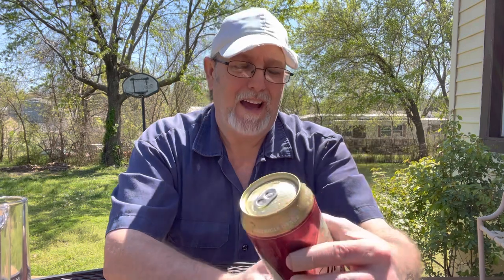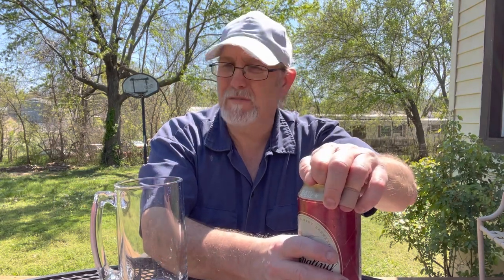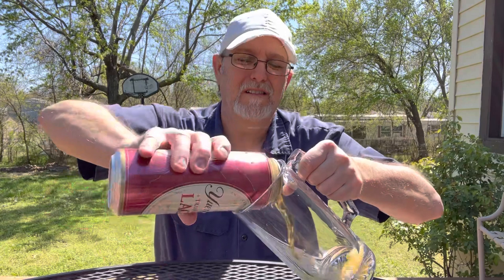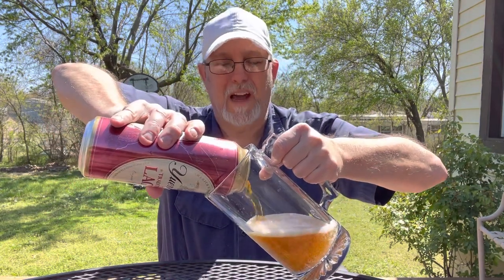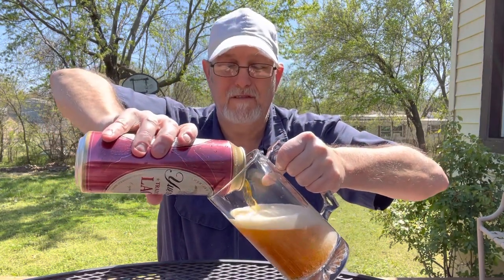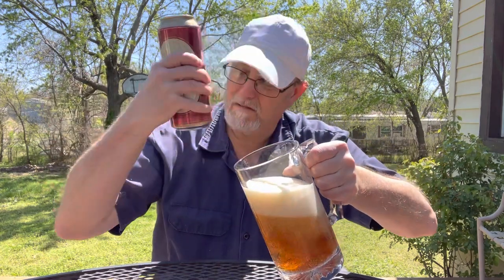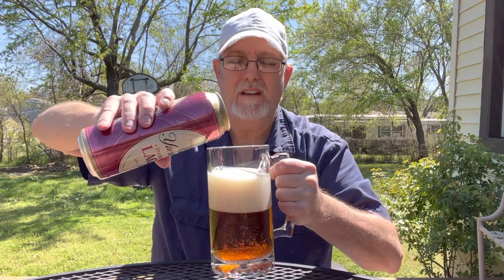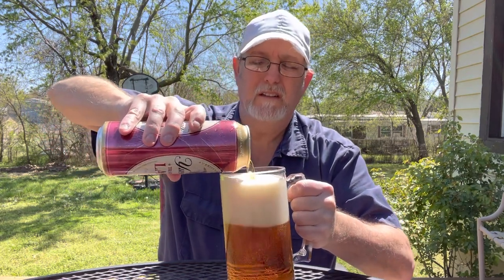Yuengling Traditional Lager Original Amber Beer 4.5% abv # The Beer Review Guy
24 Fluid Oz